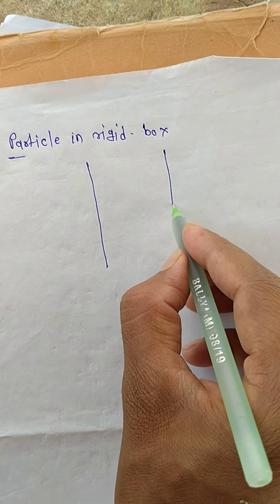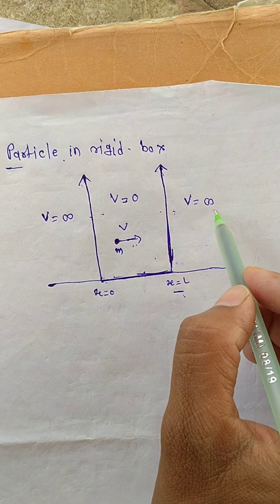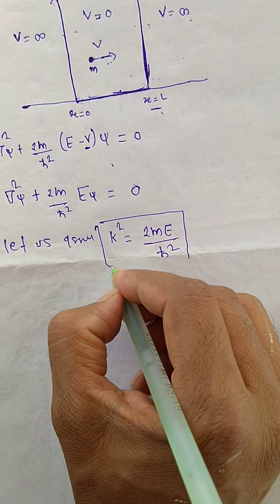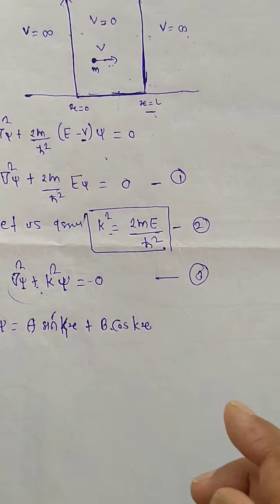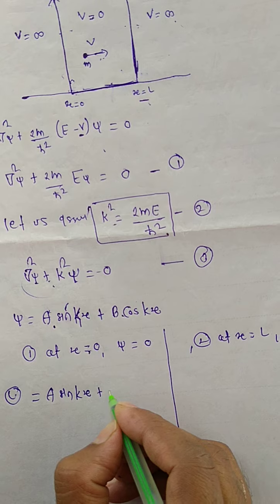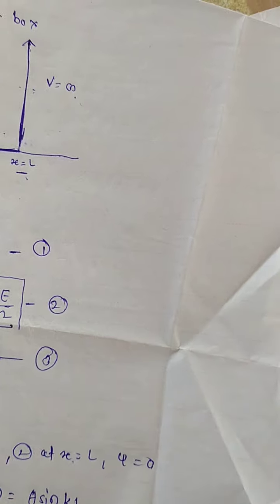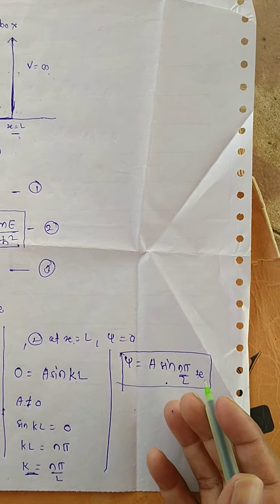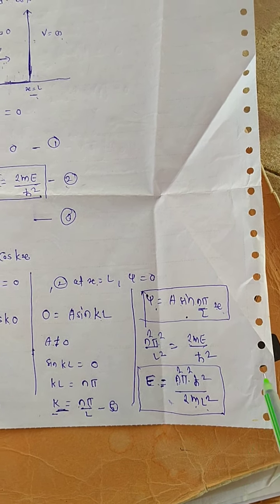Unit -3 lecture 5